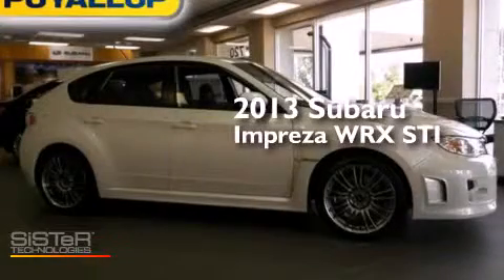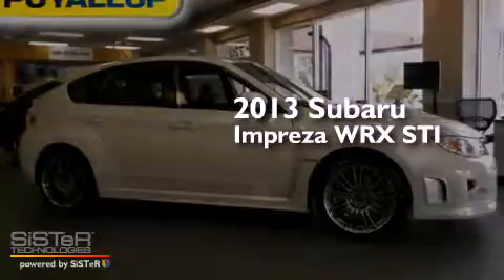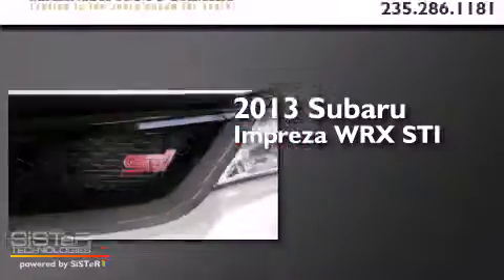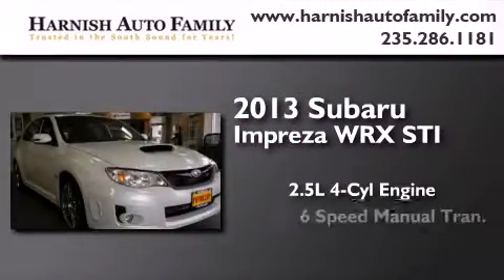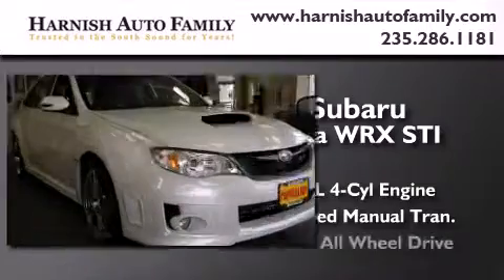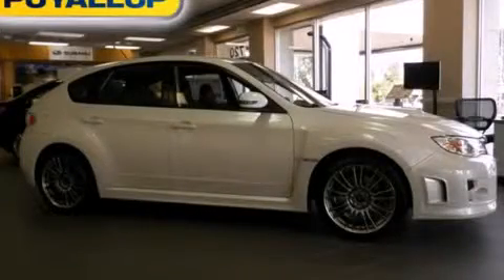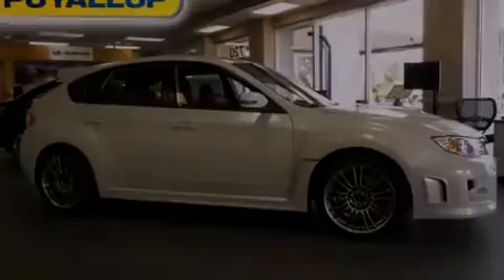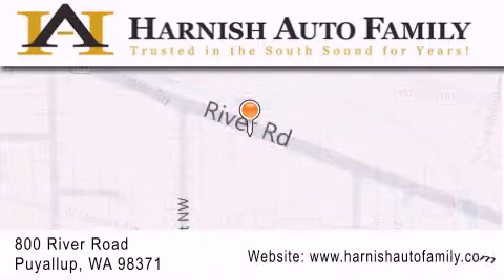2013 Subaru Impreza Puyallup WA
Year : 2013
 Make : Subaru
 Model : Impreza
 Engine : 2.5L 4Cyl
 Trans . : 6 Spd Manual
 Exterior : Satin White Pearl
 Miles : 3
 Interior : Black W/Alcantara Upholst
 Stock : S5328

 2013 Subaru Impreza Puyallup WA